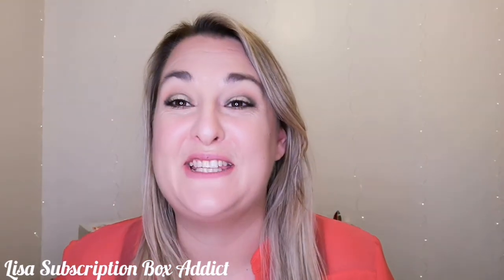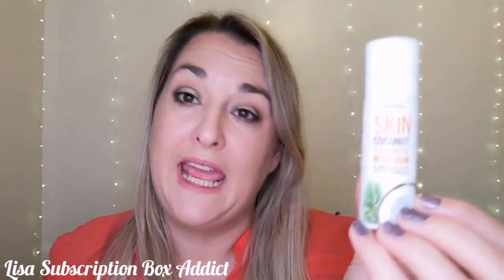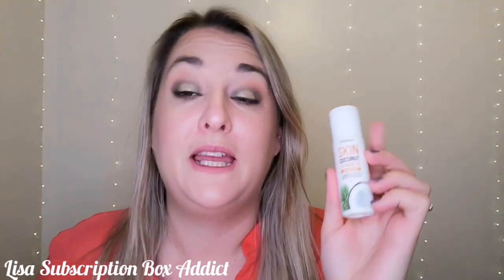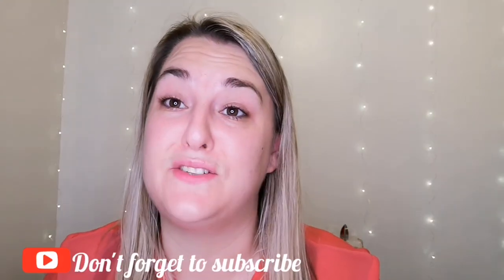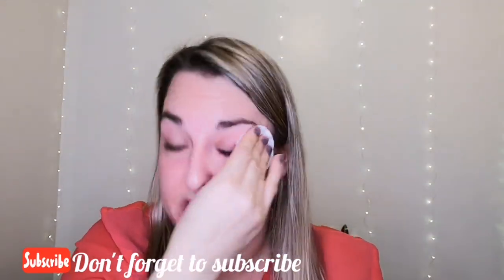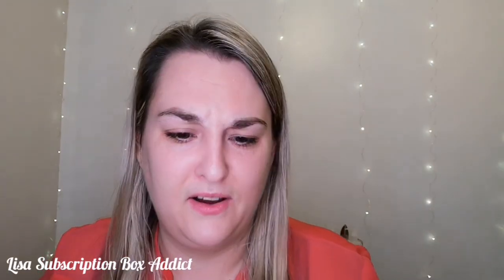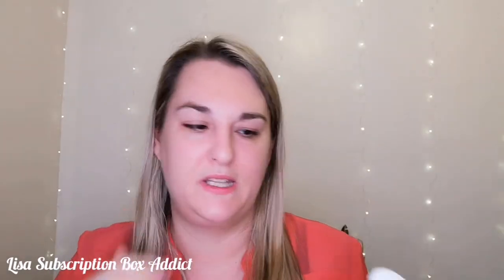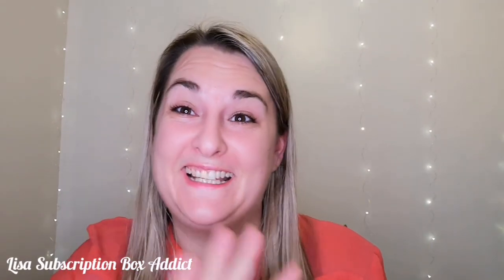Tropika cleansing oil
Todays video is a product review of the Tropika cleansing oil see my review

Good luck and thank you for all your support

I do make a little someing from people using the above links and discount codes this ranges from a percentage off products, free gifts to cash back so thank you for your support.